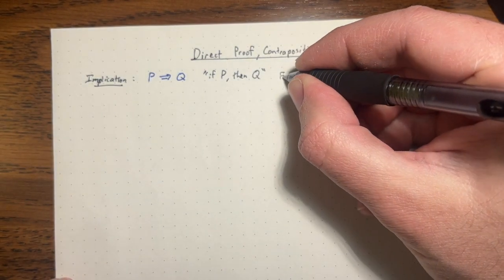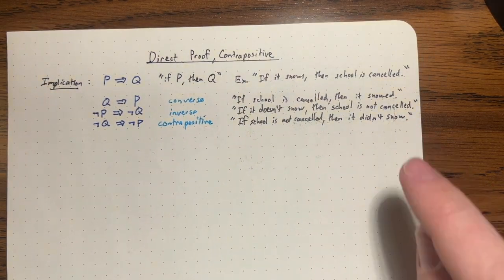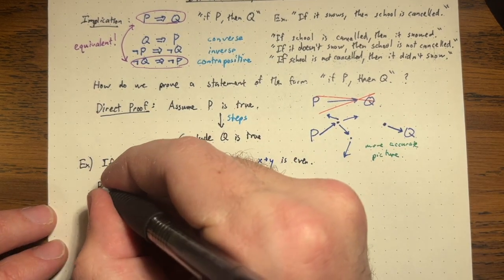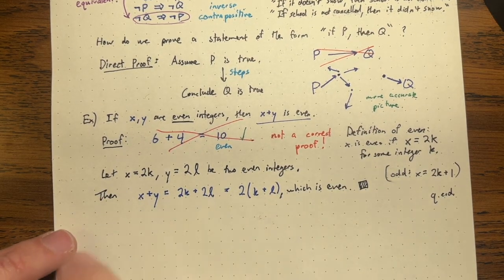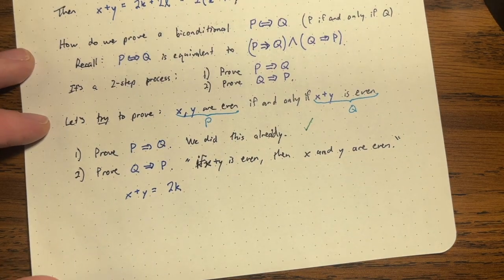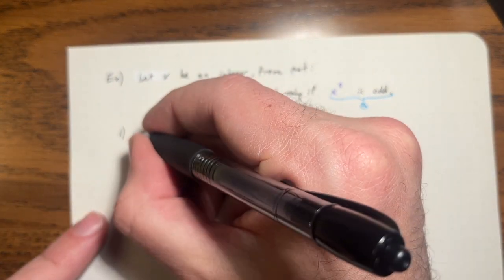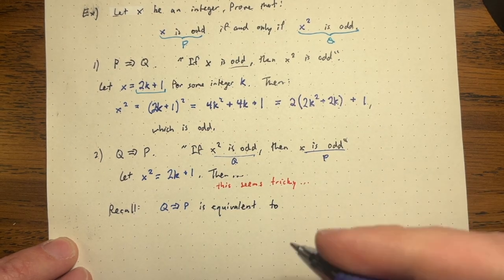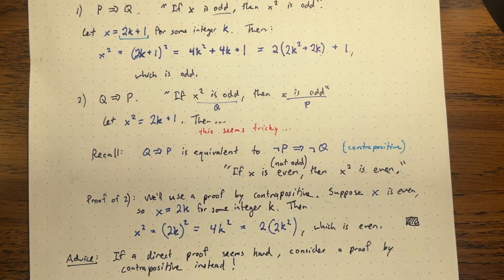Lecture 2 - Direct Proof, Contrapositive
In this lecture we discuss two techniques for proving conditional statements: the direct proof, and the proof by contrapositive.